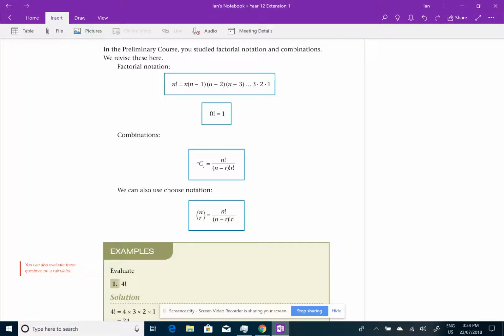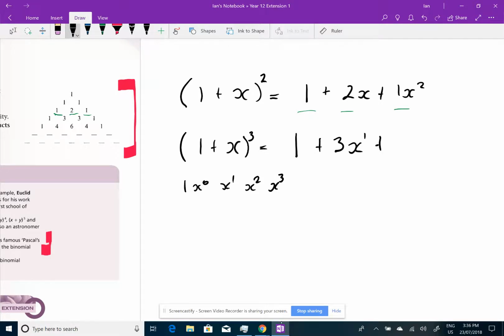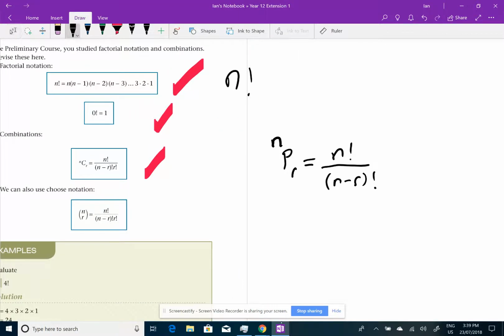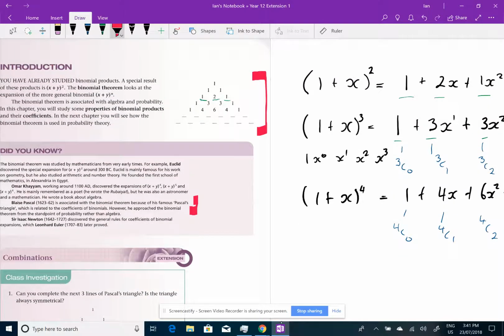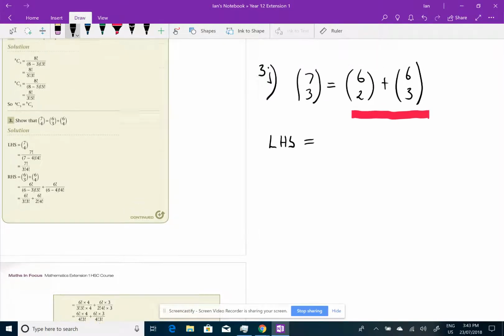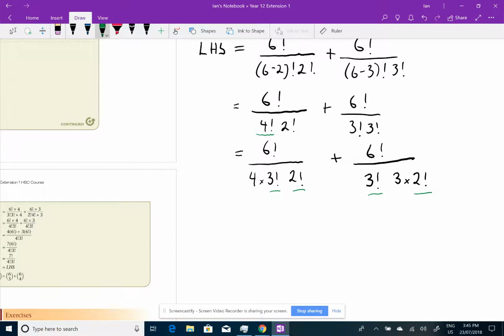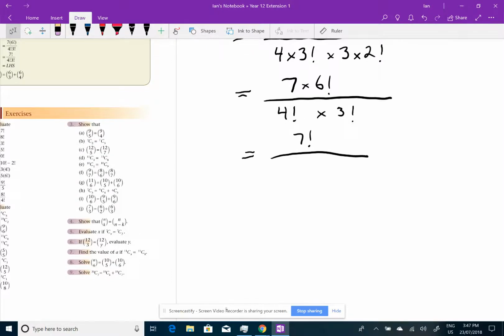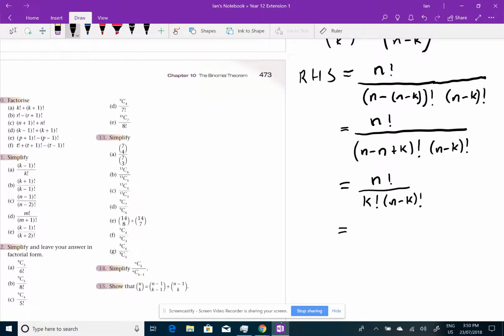Year 12 Ext 1 Binomial Theorem Ex 10.1 Q3j and 4 -